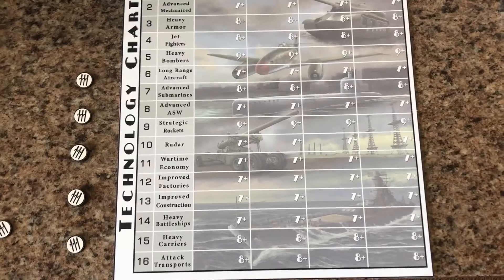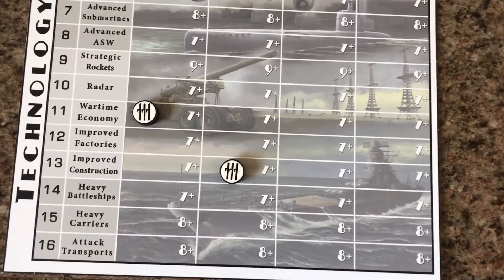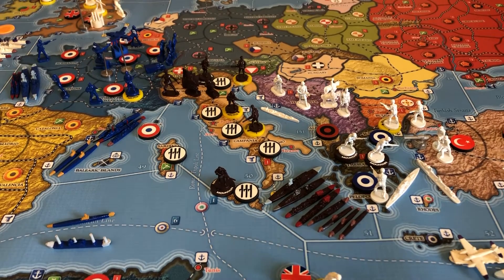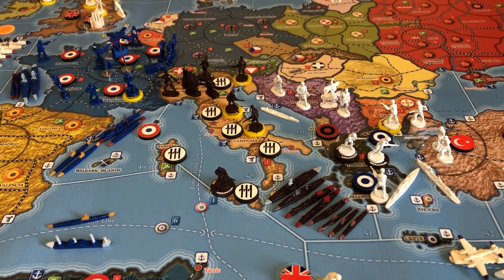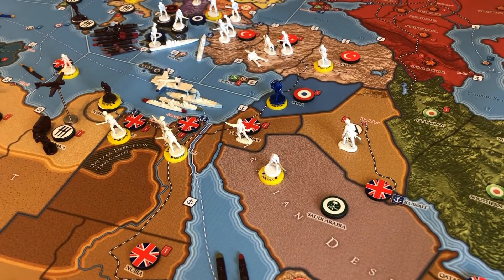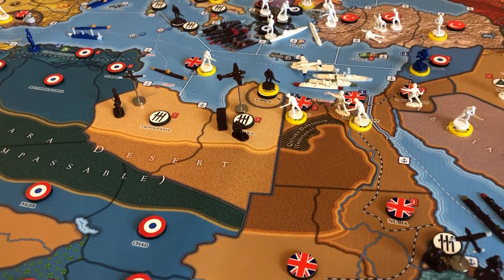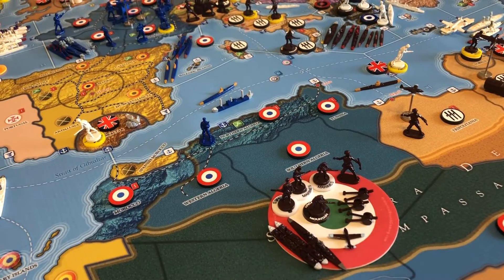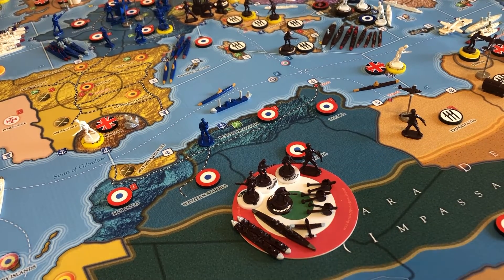Global War 1936 V3 - Italy Early Game Strategy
Continuing with early game strategy series in Global War 1936 V3, this video focuses on Italy.
0:00 - Intro
1:23 - Technology Discussion
4:53 - Early Game Strategy

Global War 1936 is a board game developed and sold by Historical Board Gaming: